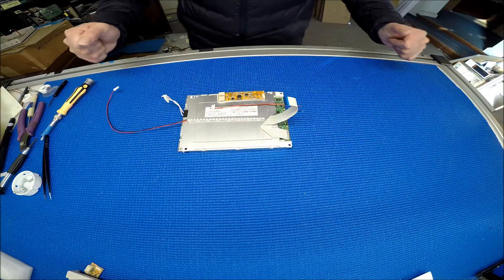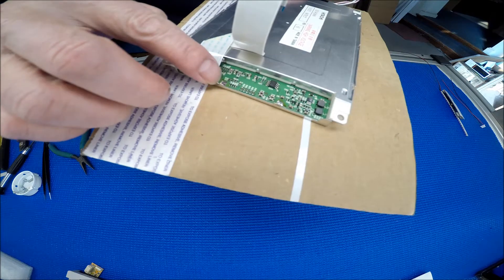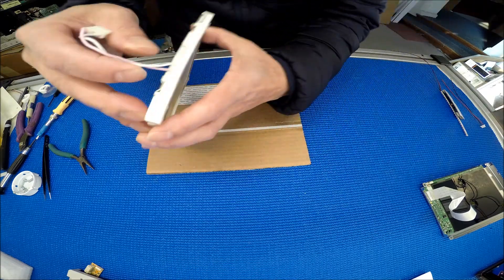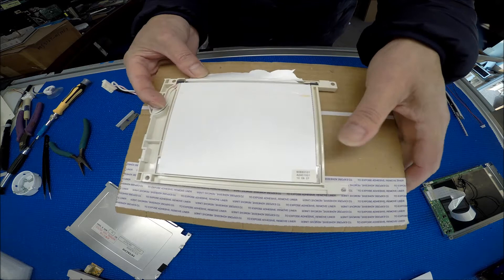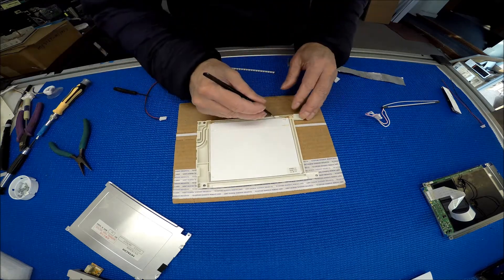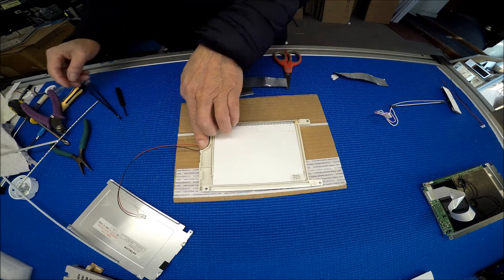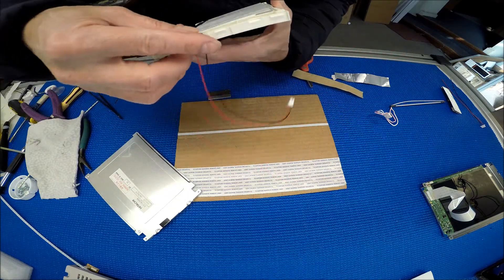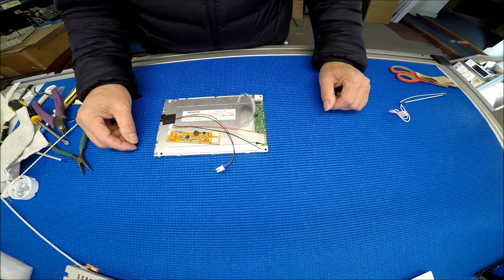SX14Q006, How to Install LED upgrade kit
Instruction for installing Sunlight Readable LED upgrade kit (P/N: UB35120X13R3D) in 5.7 inch Hitachi SX14Q006 LCD screen.